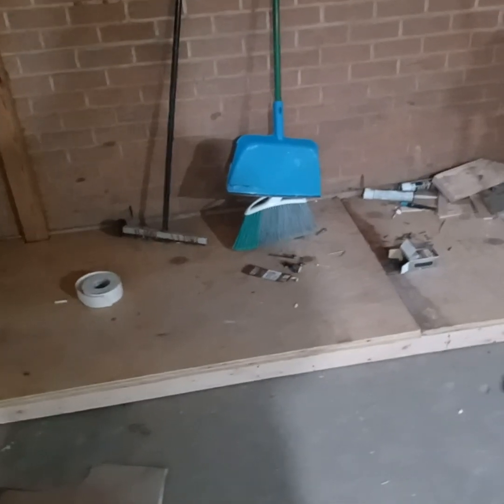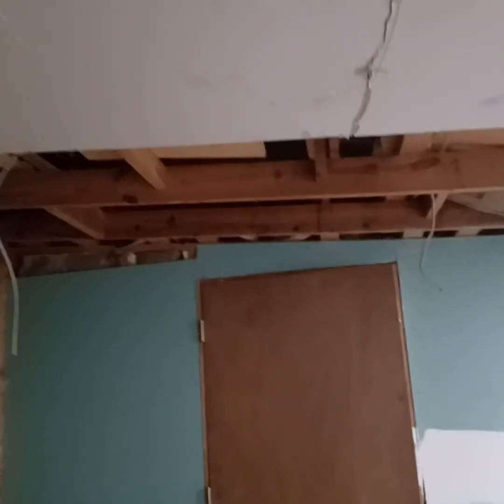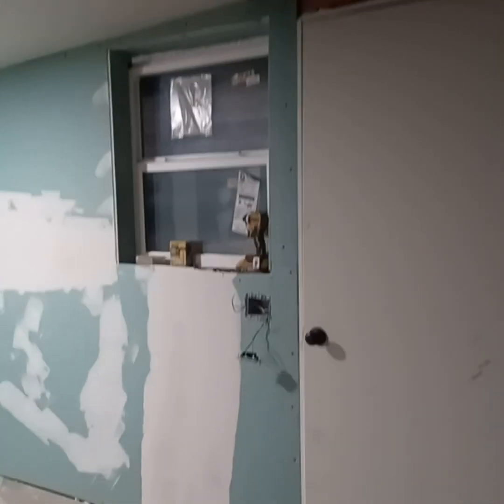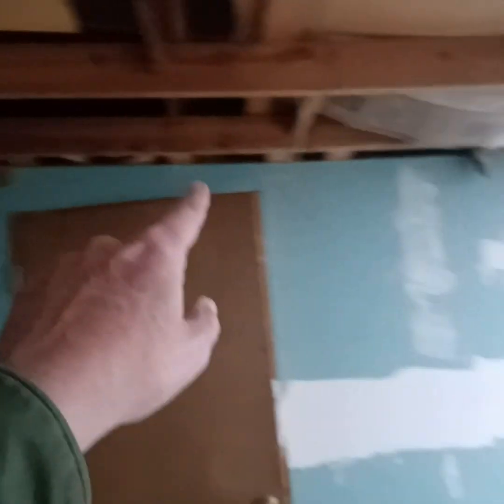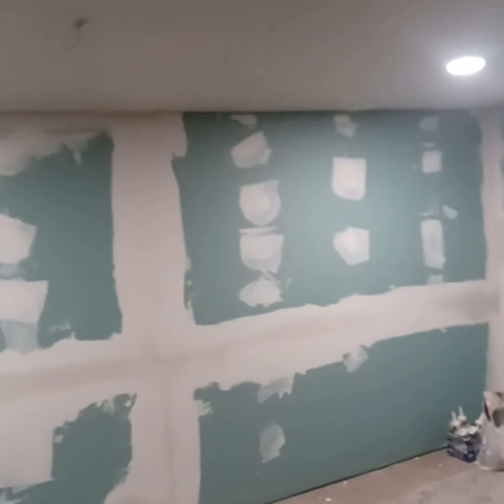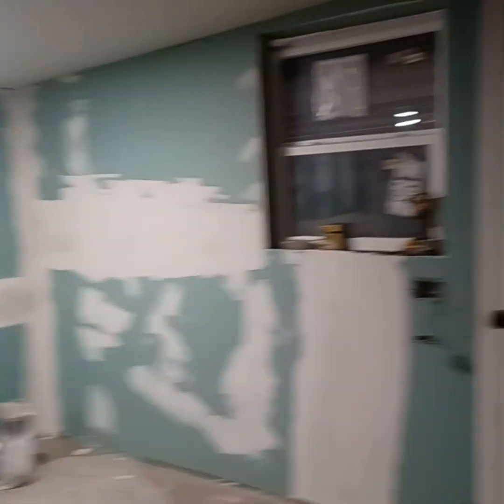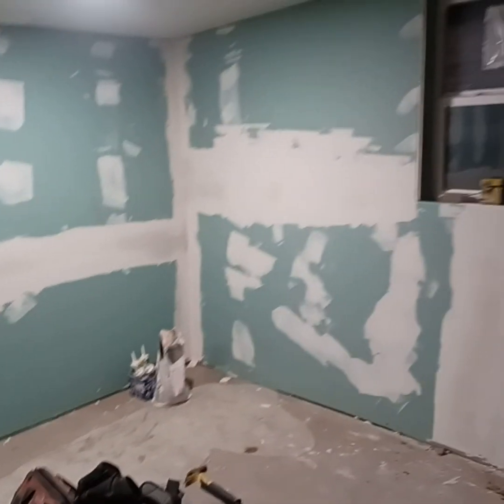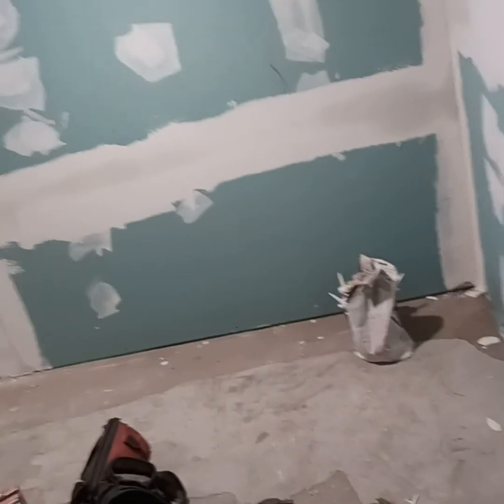Day 5 of the Kennell build, I hope my son and "HIS" Frenchies appreciate the wife and my efforts.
I know it looks bad now but have faith in Grandpa Allen, it will look GREAT (Good) when I am done.  I have been reading up on these Frenchies and I hope my son knows what he is getting into, raising Frenchies is not for the faint of heart.  It is real work.  THANK YOU ALL for the well wishes and remember be kind to one another, ugliness is just that...Ugly.
God Bless You and Take Care.